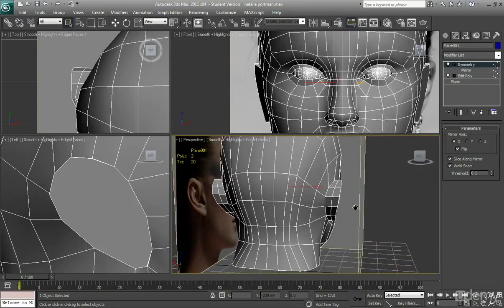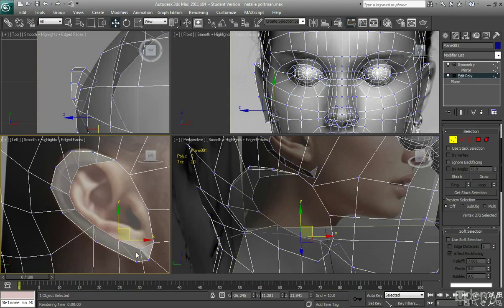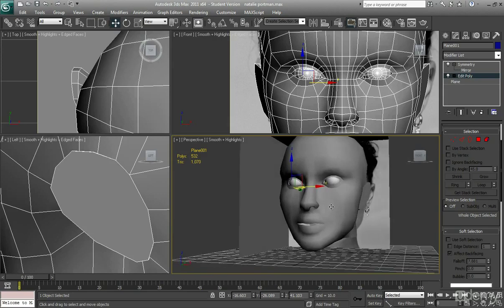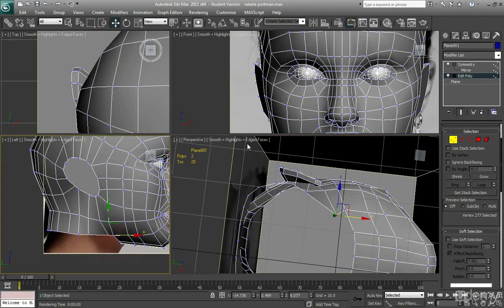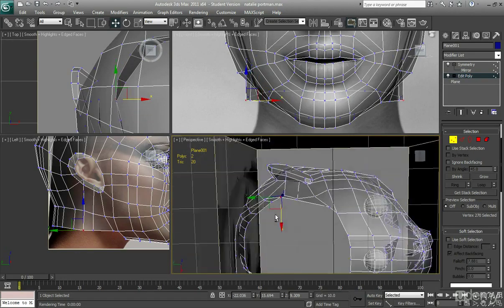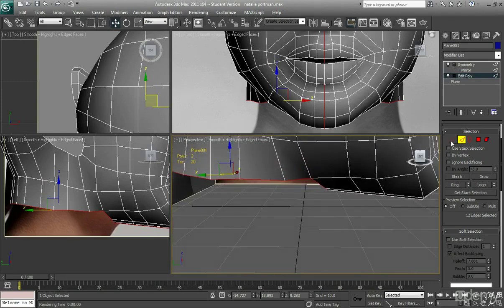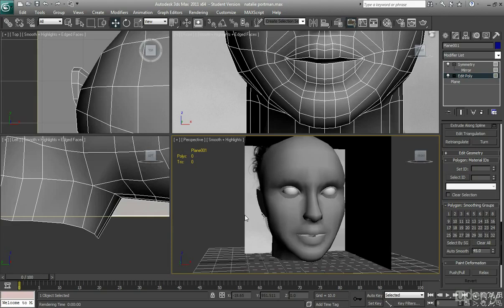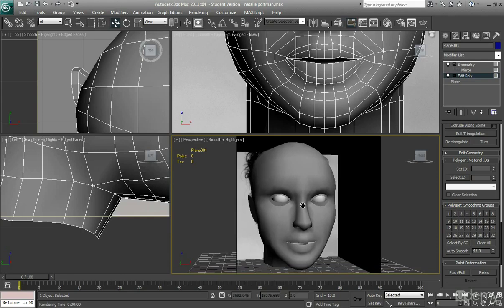3ds Max Tutorial - Part 16 - Human Character Head Modelling of Natalie Portman